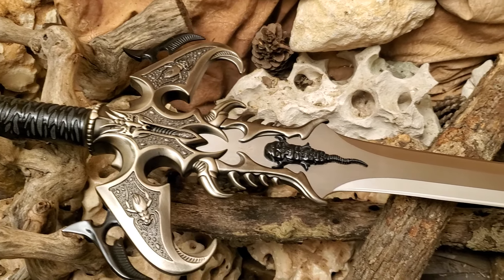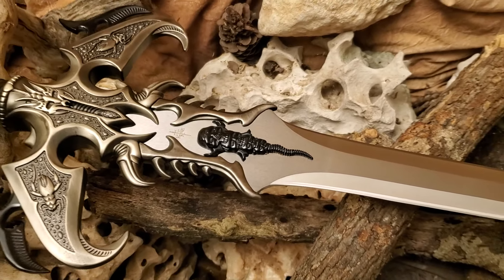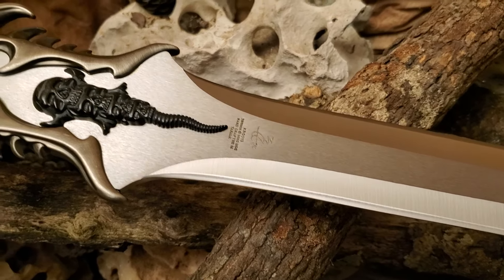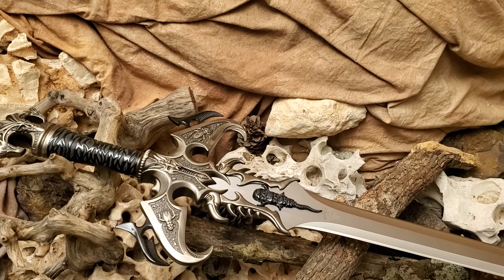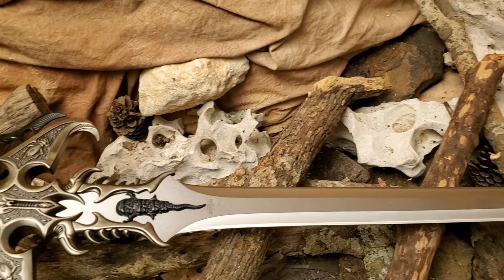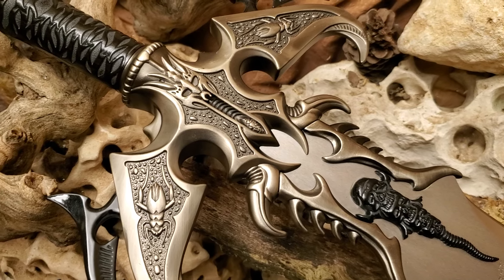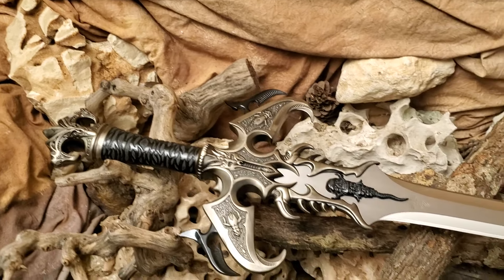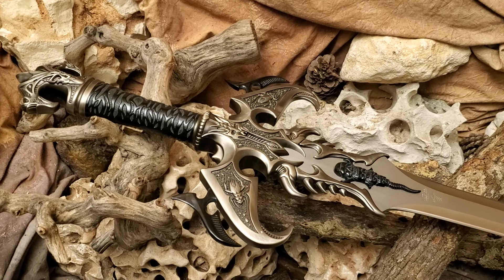Molotoch sword Kit Rae